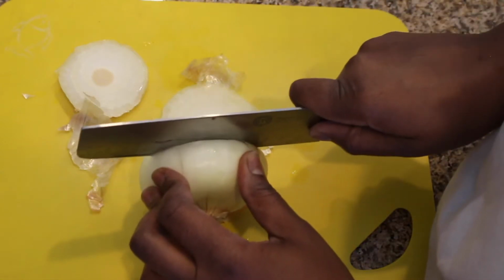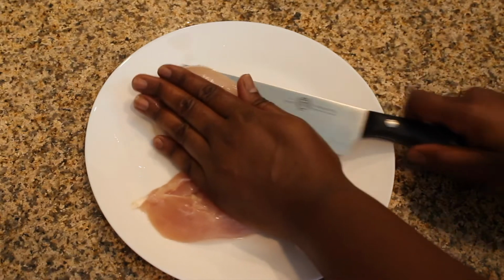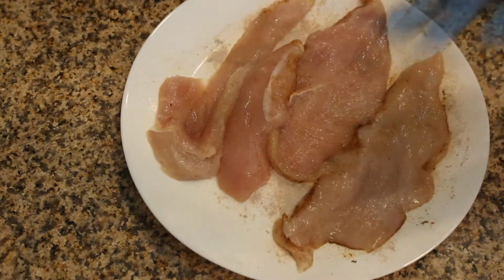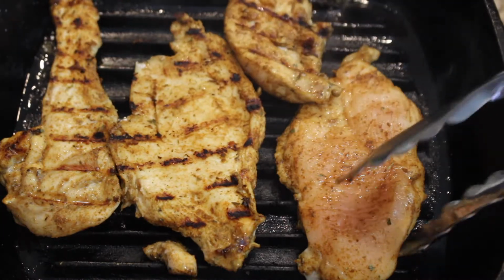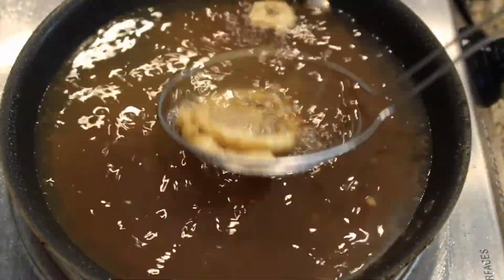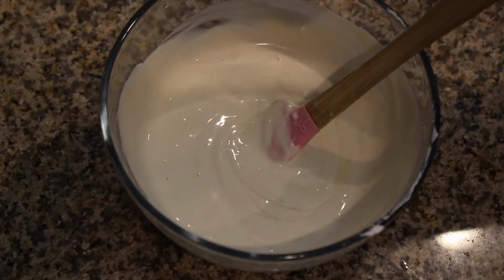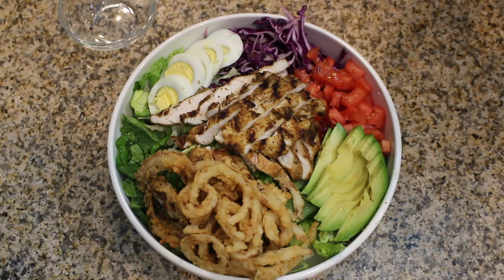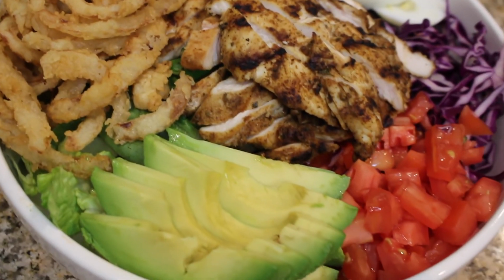Grilled Chicken Salad w/Homemade Ranch Dressing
This recipe is super delicious and easy to make.
Chicken Breast
Seasoning
Lettuce
Avocado
Tomato
Purple Cabbage
Onion (raw or fried onion rings)
*boiled egg (optional)

bbq sauce

The ranch dressing ingredients are:

1/2 cup mayonnaise
1/2 cup greek yogurt
1 tablespoon dried parsley
1/2 teaspoon dried dill
1/2 teaspoon lemon juice
1/2 teaspoon worcestershire sauce
1/2 teaspoon garlic powder
1/4 teaspoon onion powder
1/4 teaspoon kosher salt

Try this recipe out and I'm sure you will like it too!